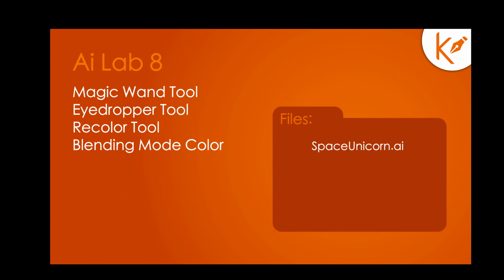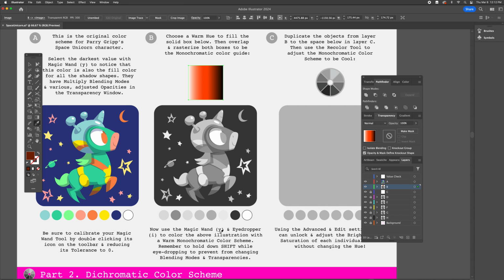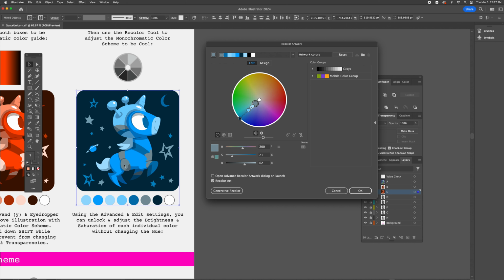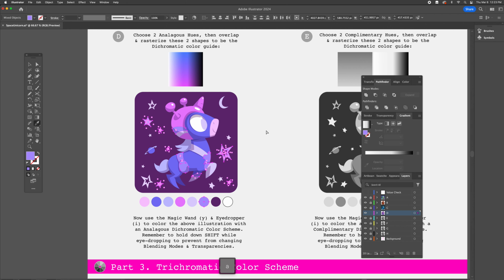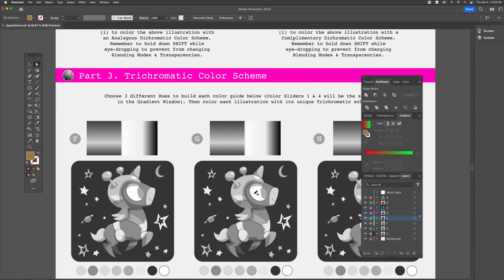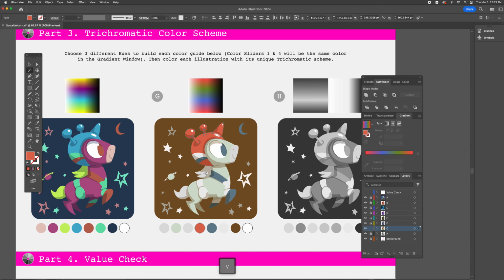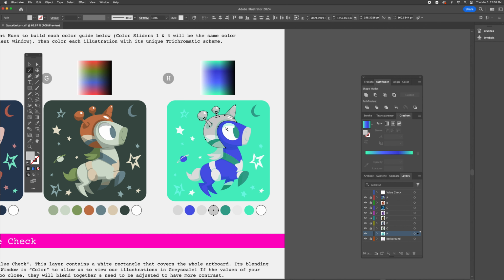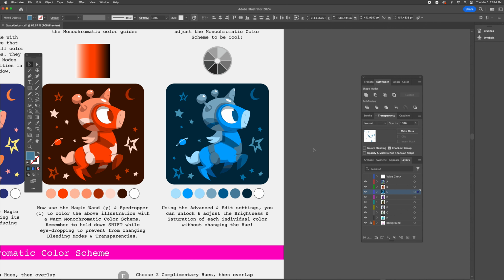Ai Lab 8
Adobe Illustrator Lab 8
Limited Color palettes (monochromatic, dichromatic, trichromatic, analagous, complimentary)
Magic Wand Tool
Eyedropper Tool
Recolor Tool
Blending Mode Color